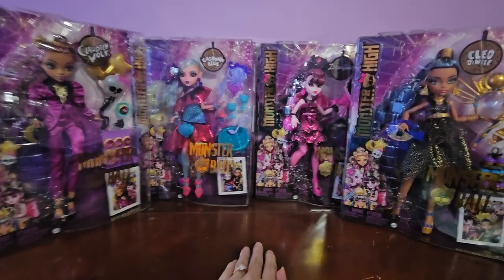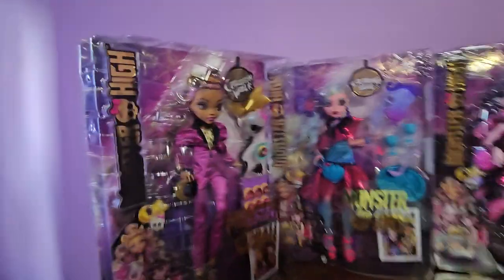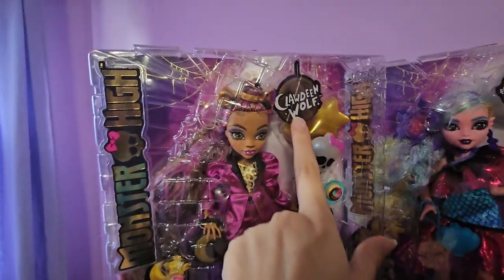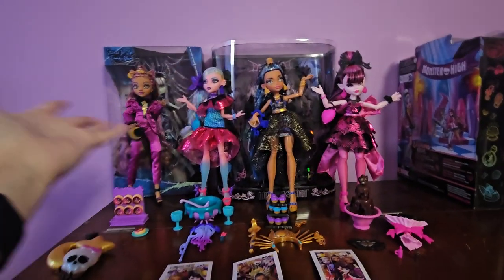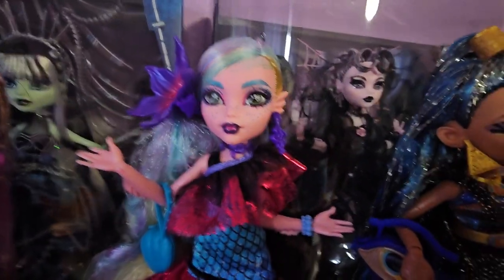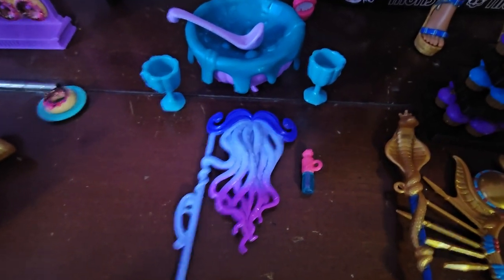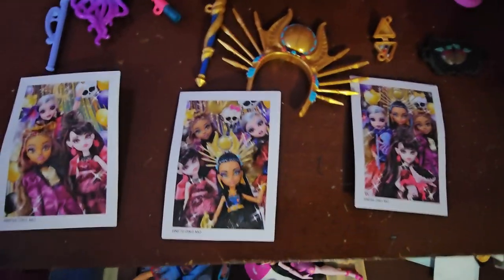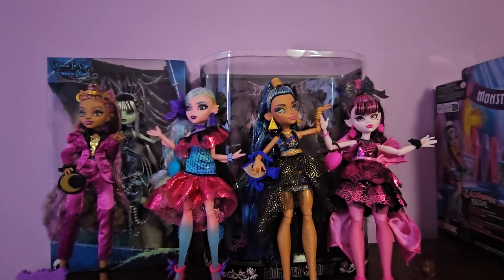Monster High Monster Ball Dolls FULL collection!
Hello every monster! Today I am reviewing the complete Monster Ball line from monsterhigh g3! Let me know what you all think! Will you be getting these ghouls..? They're all on sale on Amazon right now!

If you like more frequent monster high news/updates/collection updates/ posts check out my Instagram at:

monster.high.collect